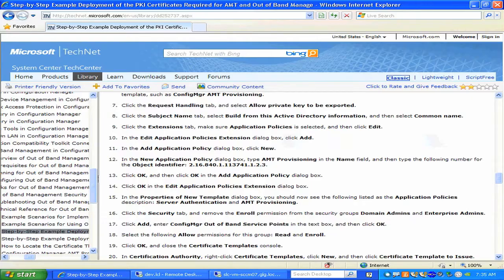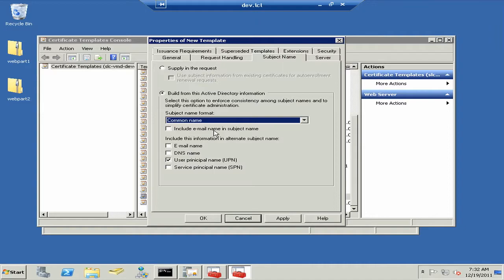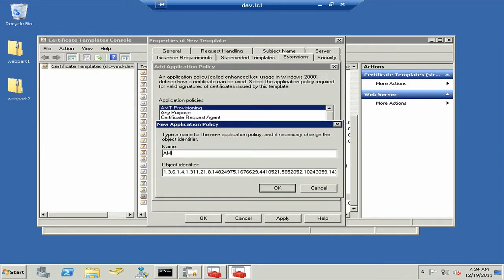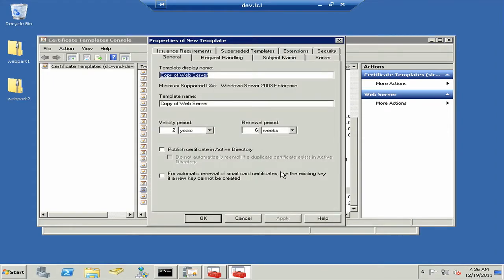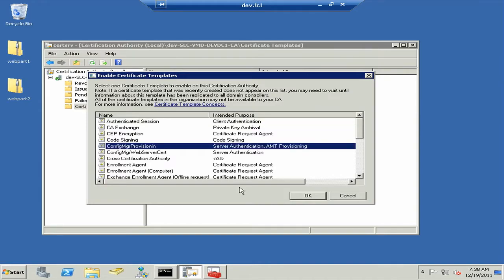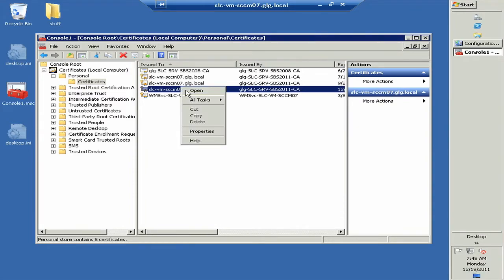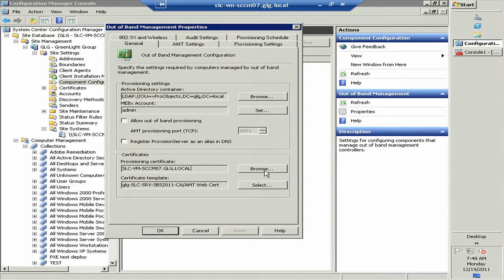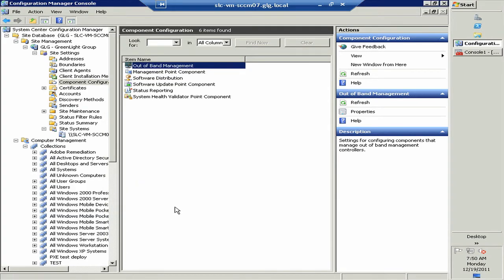Greenlight Group: Remote Vpro Template